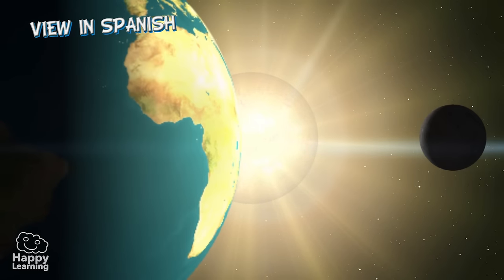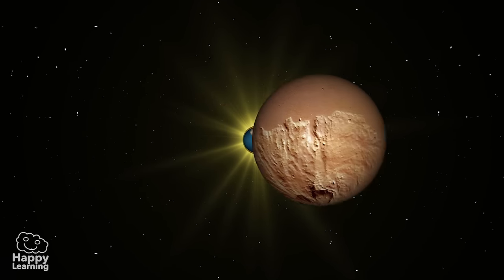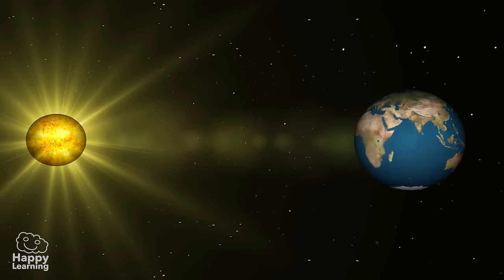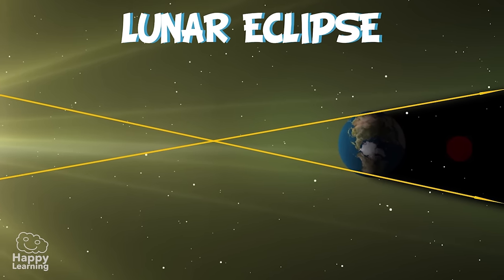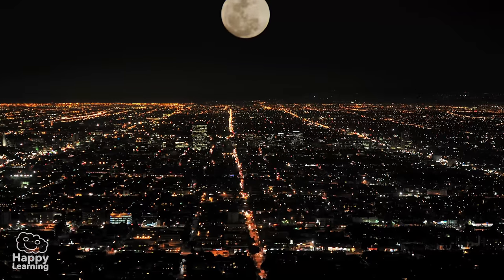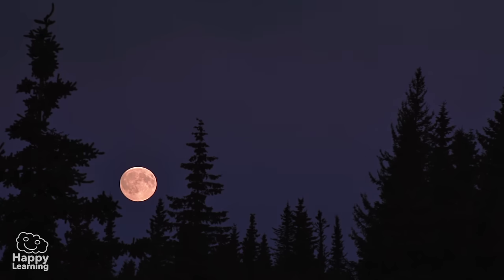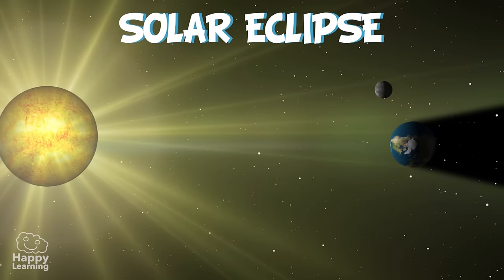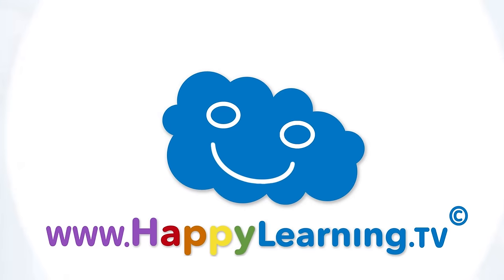Eclipses | Educational Video for Kids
What are you waiting for? Eclipses

Hello friends. In this educational video for kids we are going to learn about eclipses. There are two types of eclipses, a solar eclipse and a lunar eclipse, but first of all, do you know what an eclipse is?

An eclipse occurs when an astronomical object is temporarily obscured. Sometimes the Earth is placed between the sun and the moon and other times the moon is situated between the Earth and the sun. These are eclipses… but let’s investigate it better.

The lunar eclipse is when the Earth is situated between the moon and the sun making the Earth block out the sun’s rays which would be shining on the moon, creating a shadow and darkening it. This phenomenon allows us to see the moon in a reddish color…almost as if it were bleeding.

Lunar eclipses are quite frequent and can be seen from any part of the world at night time. They last various hours and can be different types, though the most frequent ones are the partial lunar eclipse and the total lunar eclipse.

When there is an eclipse and it looks as if someone has taken a bite out of the moon, it is a partial eclipse, and when there is an eclipse and one can see the whole moon, it is a total eclipse. Easy don’t you think?

By the way, to observe a lunar eclipse one doesn’t need anything special, a normal telescope or binoculars would do.

Solar eclipses only occur when there is a new moon, and is seen when the moon is in between the Earth and the sun. The moon hides all the suns light or at least part of it.

Solar eclipses can be of different types: total, partial or annular.

A total solar eclipse is when the moon hides all of the suns light and the sun’s face disappears behind the moon. In the middle of the day, it would seem as if night has fallen. The sky darkens and stars appear. Many animals, think it’s night time and go to sleep, and nocturnal animals such as this owl, begin their day, actually their night, not understanding that in a short time the sun will reappear.

Partial solar eclipses occur when the moon comes between the Earth and the sun, but not completely, leaving part of the sun visible. The day becomes slightly darker and the sun resembles a cookie with a chunk missing.

An annular solar eclipse occurs when the moon hides only the middle part of the sun. It is seen as a black circle surrounding a bright ring. It looks like a ring, doesn’t it?

By the way and this is really important, it is very dangerous to observe solar eclipses without special eye protection. Please remember this as it is extremely harmful.
Well now we know a little bit more about eclipses…don’t you think it is fascinating learning new things?

Goodbye friends, we hope you enjoyed this educational video for children about eclipses.